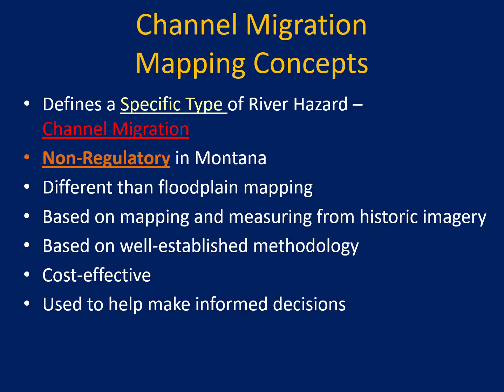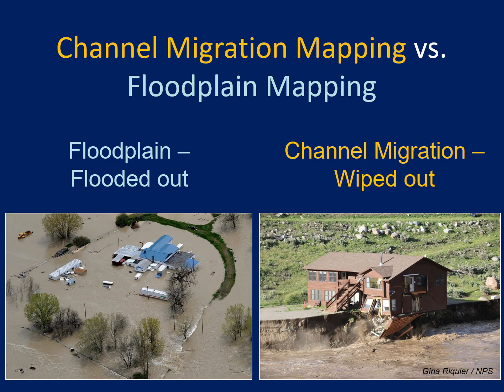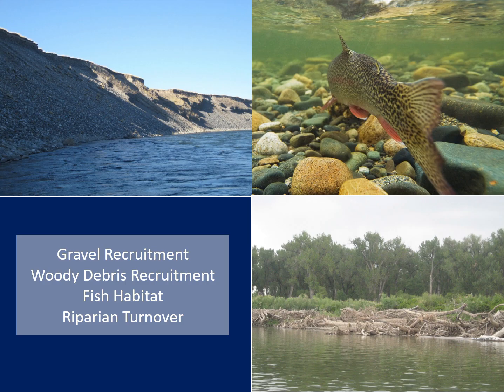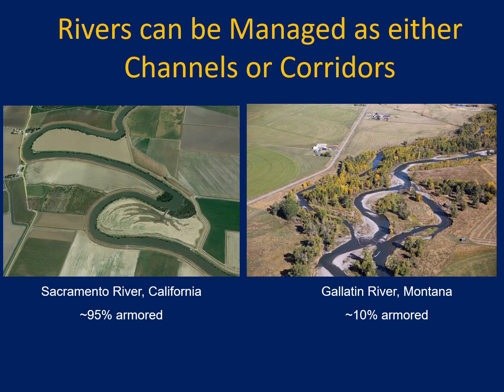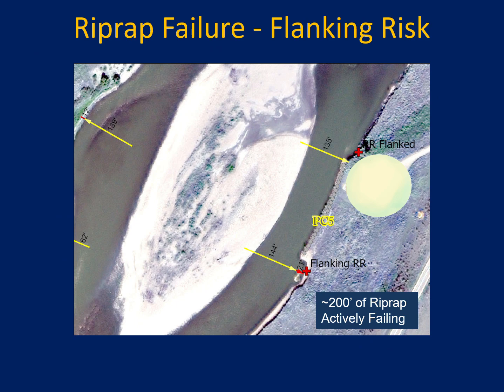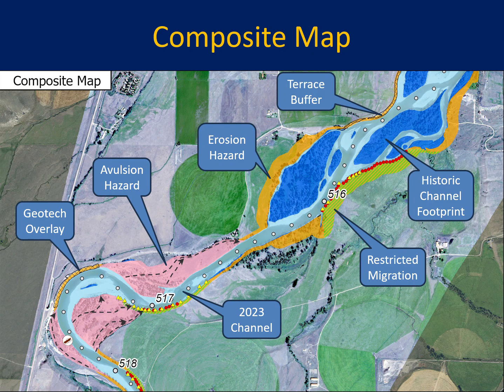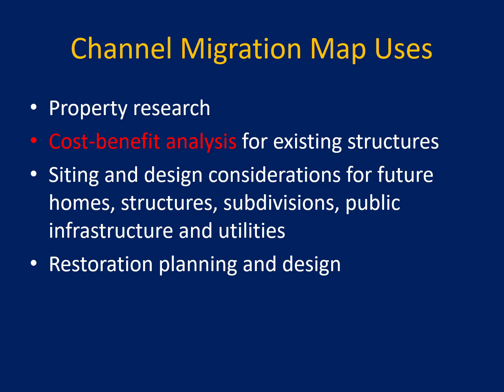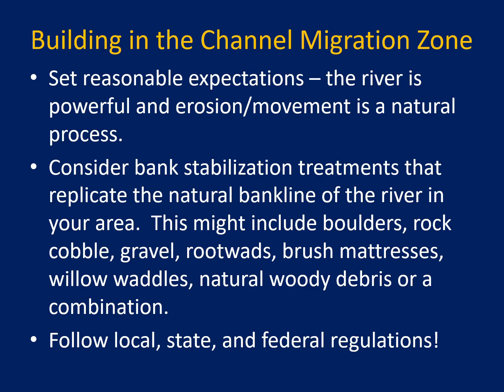Channel Migration Zone Tutorial - Part I